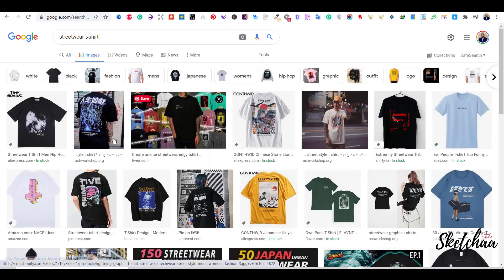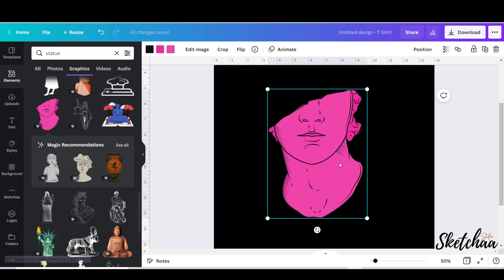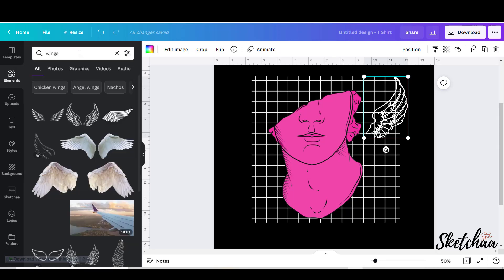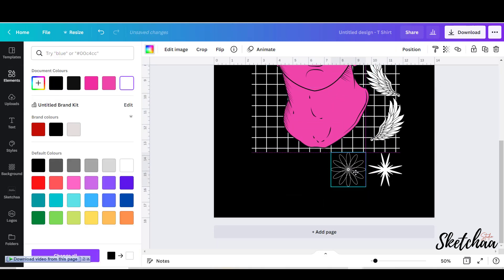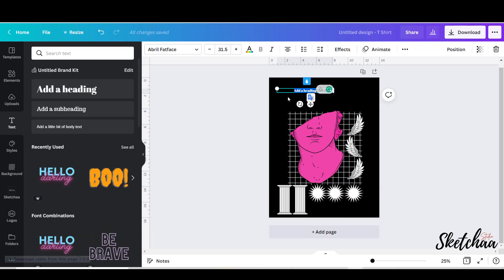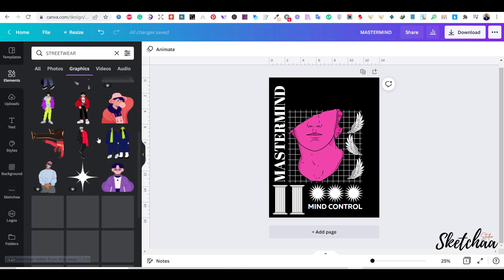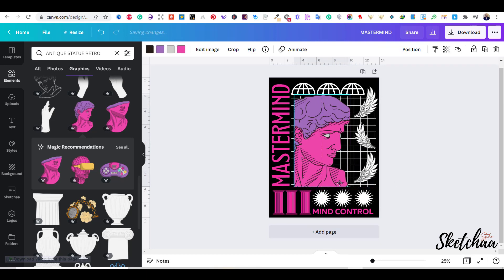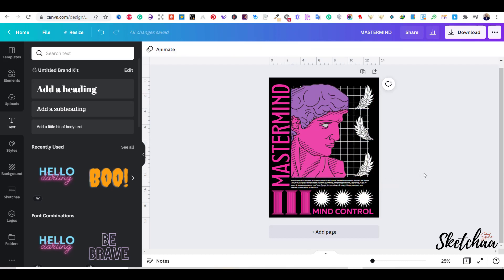canva t shirt tutorial| How to Make this design in Canva